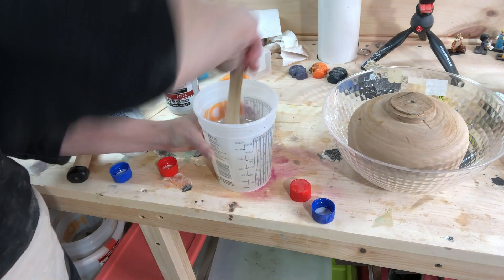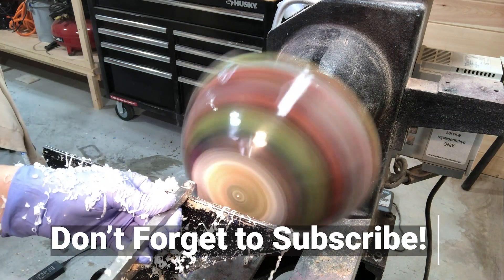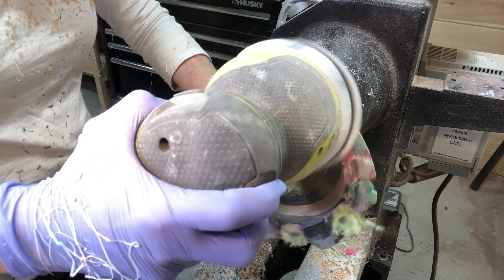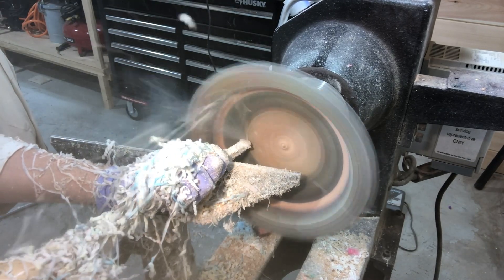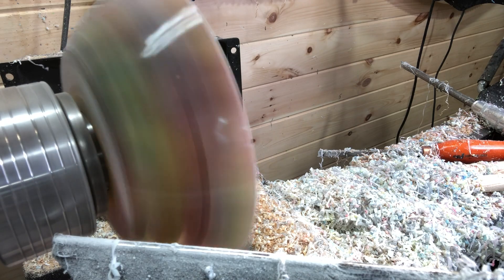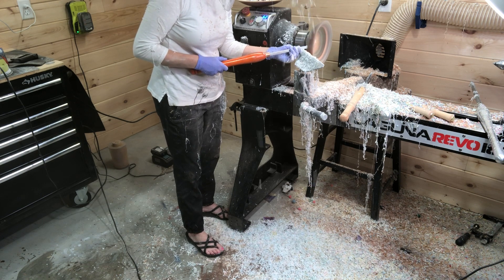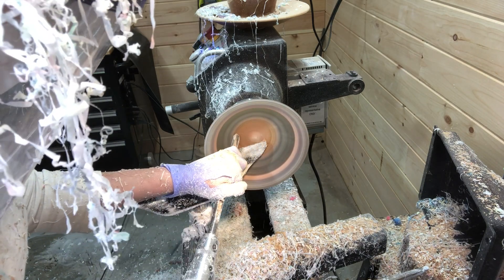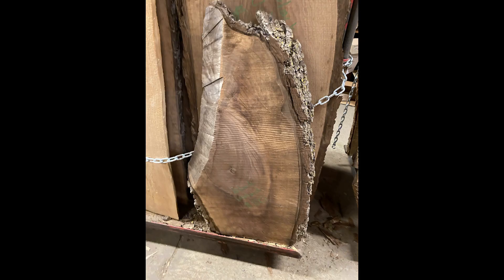Woodturning FAIL!!!! (with RESIN)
An epic woodturning fail, with resin! This week I share a project that I did several months ago. I didn't actually plan on releasing this video, because it didn't come out...it was a failure. But certainly lessons were learned...and I figured if I can learn from it, so could you...or someone.

Wolverine Grinding System

Carter and Son Bowl Gouge

Easy Wood Tools Ci5 Round Negative Rake Carbide Cutter

Some tools and equipment I use and recommend:
Belt sander cleaning stick
Micro-mesh pads
Larger Micromesh Pads
Hut High Gloss Pen Polish
Woodturning Tools and Equipment:
Ron Brown's Universal Setting Jig (for getting proper degrees when sharpening tools)
Easy Wood Tools
Bullseye Round Center Finder 10"
Wood Moisture Meter
Bowl Sander Kit (I use this all the time, great product)
Dewalt Planer

Resin and Pigments:
Total Boat Resin
Total Boat Resin Quart Kit
Black Diamond Mica Powder Pigments
Pearl Ex Powdered Pigment - Micropearl
Pearl Ex Powdered Pigment - Emerald
Pearl Ex Pigments Metallics (Set of 6)
Pearl Ex Pigments (Set of 32)
Easy Inlay - Mother of Pearl
Tuck Tape (good for resin work, will not stick)
Porter Cable Heat Gun (To pop resin bubbles)
Starbond CA Glue
Starbond CA Glue Heavy Thin

Other:
Sanding Sealer (awesome stuff!)
Dewalt Orbital Sander
Workbench Kit (easy build and sturdy)
Nova Chuck - Super Nova
The BEST paper towels for woodturning!
Anchorseal 2 - Green Wood Sealer
Montana Crackle Spray Paint - Black
Montana Metallic Effect Spray Paint - Black
Milliput - Black
Conway Air Purifier (I use this in my house, in case any allergens come up from basement shop. This thing is great, especially if you or someone you live with has any allergies)
Contemporary Woodturning Book (great book)